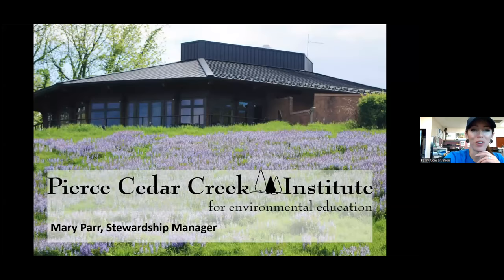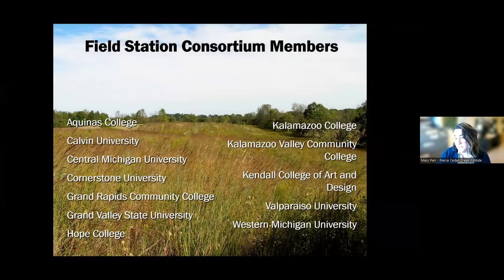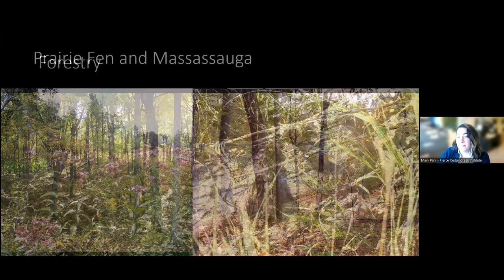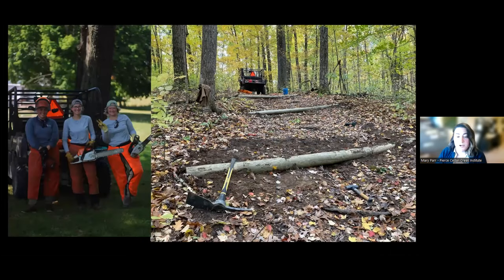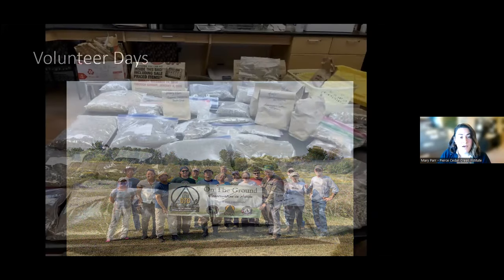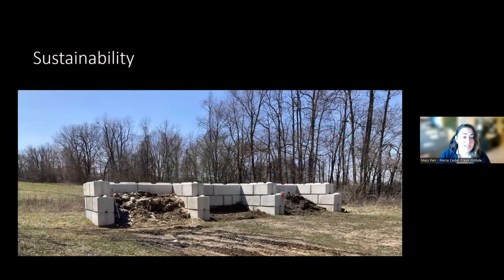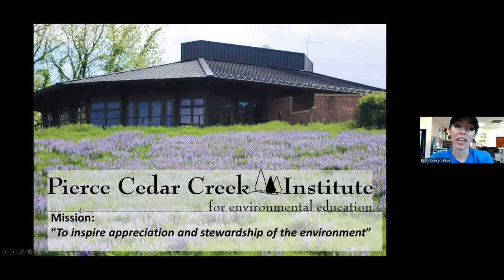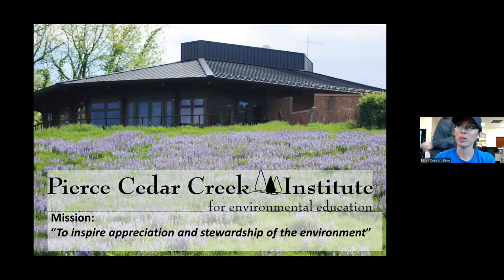Pierce Cedar Creek Institute Stewardship Programs, Mary Parr, PCCI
Mary Parr, Stewardship Director for the Pierce Cedar Creek Institute gives us a quick overview of programs at the institute and how to get involved.
Join us every Friday at 12:30 PM for a short presentation from a local expert on conservation topics. for more information.